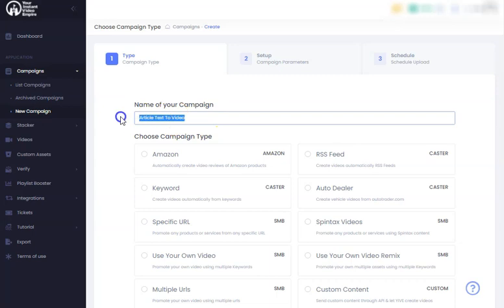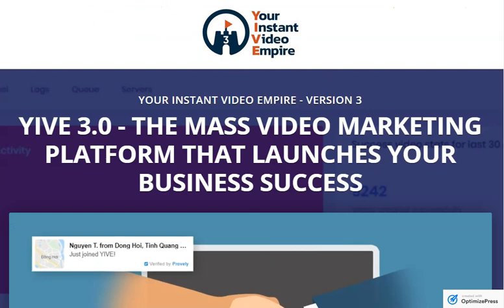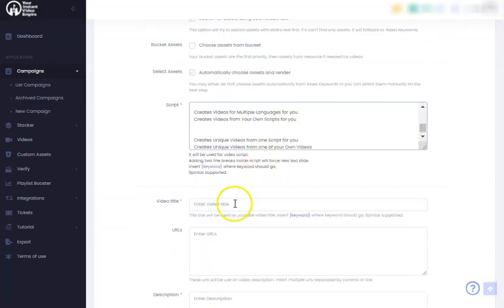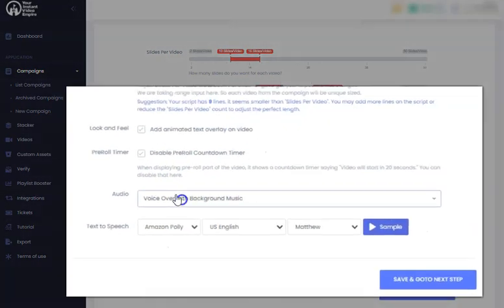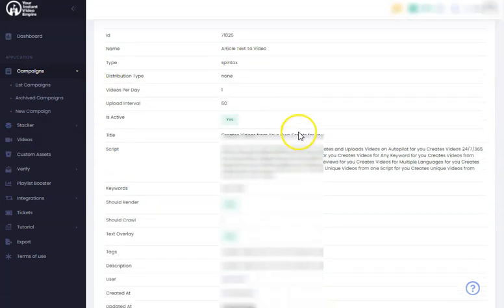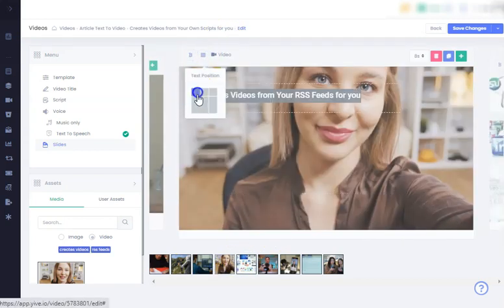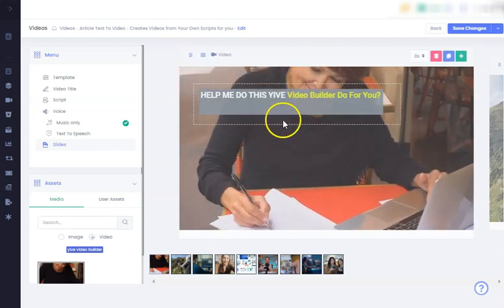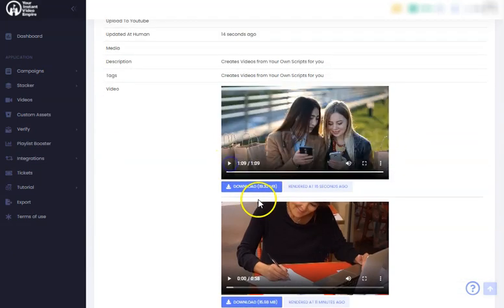Yive Video Builder Article Text To Video Vidnami Replacement - Yive Video Builder Article To Video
🎞 Video Moments 🎞
Article Text To Video Demo  00:20
Yive Video Builder Settings Article to Video 01:17
How To Put Text On Separate Lines 02:22
Yive Video Builder Slides and Slide Duration 03:23
Yive Video Builder Text to Speech Settings 04:22
How To Edit Scripted Video Clips 06:26
How To Download Article Text To Videos 09:09
Article Text To Video DEMO of Created Video 10:15

Do you often find yourself in a situation where you have a great article, blog post or review that you want to turn into a video? What is the best Yive Video Builder to do that with?  In this Yive Video Builder demo, we will show you how easy it is to turn any blog post, review, article or other text into a video.  With Yive Video Builder, you don't need to have a lot of technical skills and know how to do things like use video editing software.  Just make sure you have access to a web cam or another video camera.  With this tool, you can have a video that you can share with your family and friends in no time.  If you want a pure replacement for the Yive Video Builder, you should give more attention to the Vidnami Alternative.   Yive Video Builder Article Text To Video Vidnami Replacement.  Yive Video Builder Article To Video.

Yive video builder is a tool that can convert any article into a video for you.  If you want to know more about Yive video builder review, then you will want to take a few moments to watch the video.  In this Yive video builder demo, we will show you how to use this tool in full detail.  In the second part of the video, we will be trying to sell you on Vidnami alternative.  You will see this tool compared to Vidnami as well as a few other tools.  We will be discussing what makes each video builder so special.  If you want to be successful with this tool, you will need to find the best replacement for this tool.  We hope you enjoy the video guide.

When you are looking into how to do article to video, you might have heard of Yive Video Builder.   This is a really unique system that allows you to cut out the middle man and make a video from an article.  This should be your first stop for article to video, and if you want to make a text to video using text to speech, you can always use the Vidnami alternative.  Inside we will show you how to use the Yive Video Builder to build a text to video.  This will be a Yive Video Builder demo that will give you everything you need to know to be a successful builder.  In this Yive Video Builder review, you will see why it is great for students, and some of the limitations that it has when you are not.  In terms of training, you can't find a better Yive Video Builder training video.  Enjoy the Yive Video Builder review.

All products that I recommend, I do so on my own behalf without prompting from any manufacturer, company or retailer.  If I recommend a product it is because I believe in what that product can do or be.  You must do your due diligence and research when investing in a product